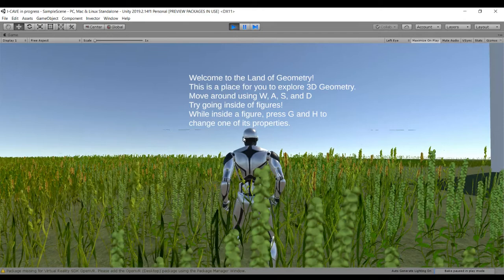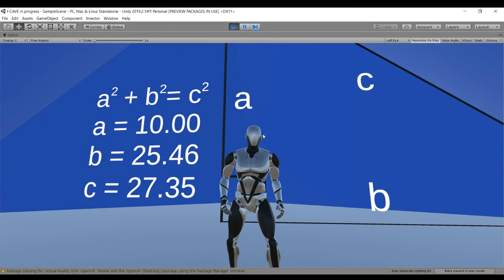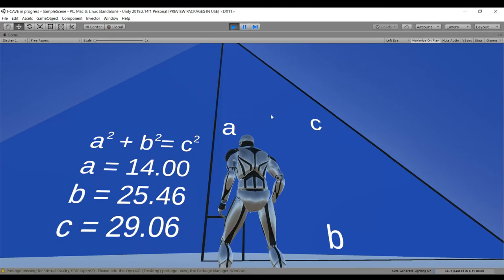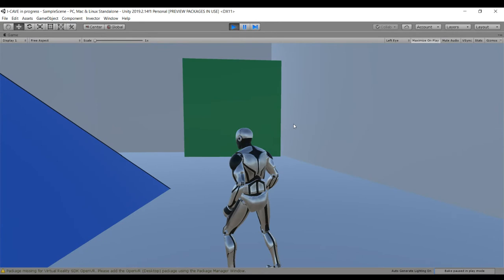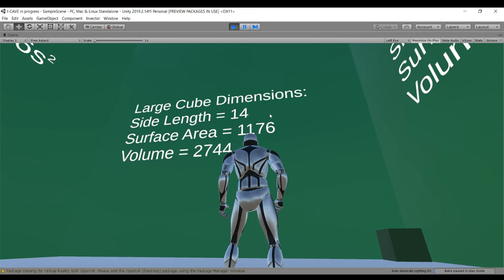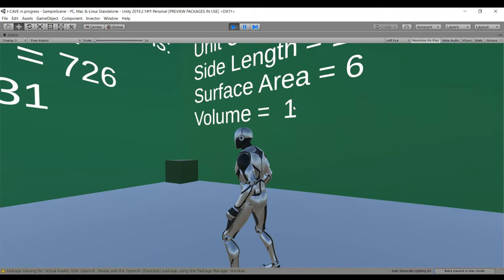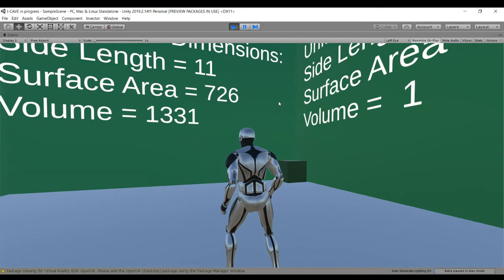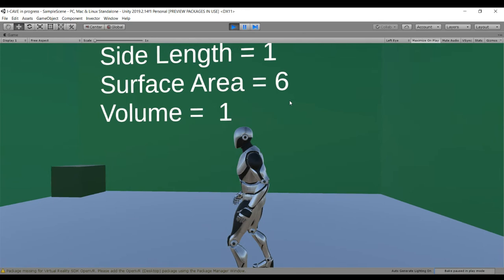3D Geometry VR Initiative by John Ryan Schappert '22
Gulliver Computer Science student John Ryan Schappert '22 leverages the university partnerships established by Gulliver Engineering in an effort to effect real impact in the local community.  John laid the foundation in 2020 for a county-wide change in the way 3D Geometry is understood by complementing traditional learning resources in geometry with a virtual library of 3D Geometry activities, using virtual reality.  To quote Dr. Mario Eraso, STEM coordinator and Civil Engineer at FIU, “the VR work that this bright young man has done, just in the area of oblique rectangular prisms, will allow high school students all over Miami Dade to gain a better foundation of 3D Geometry and will inspire them to make connections to real world concepts in architecture and engineering, such as the behavior of structural cantilever beams”